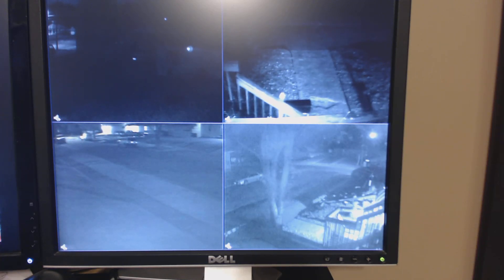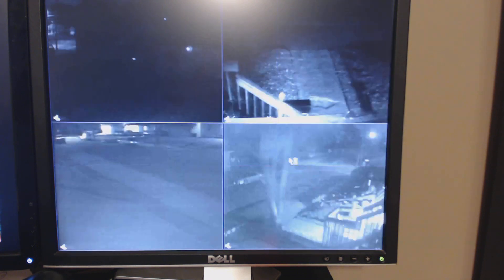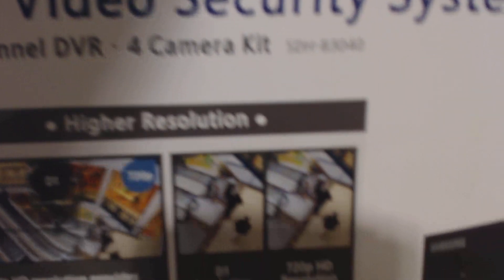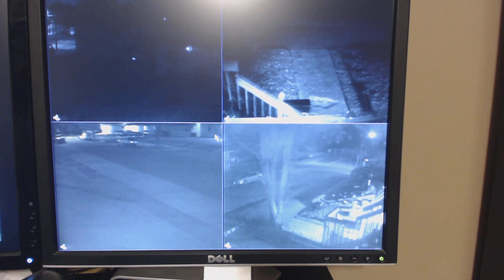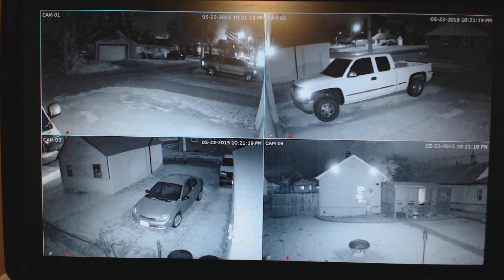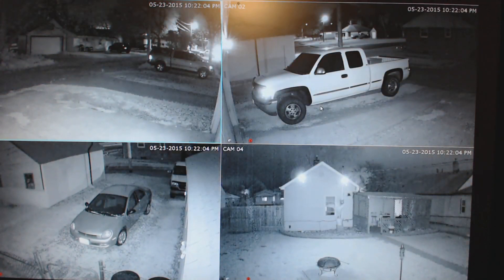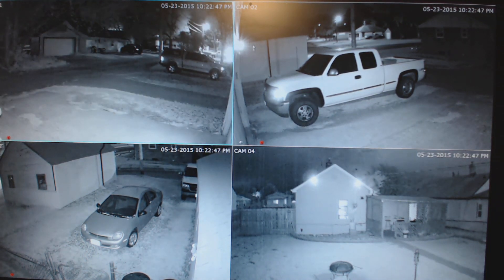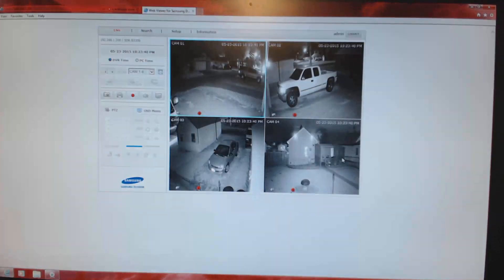Samsung HD Video Security System